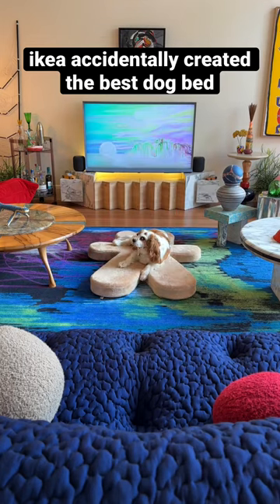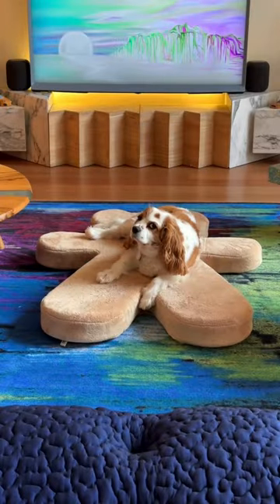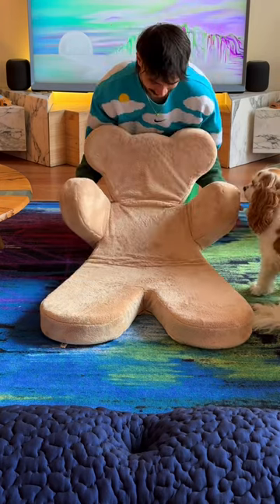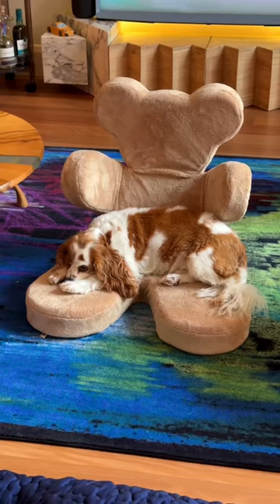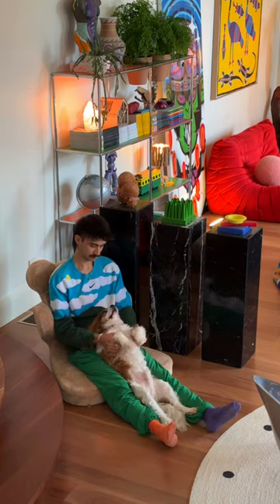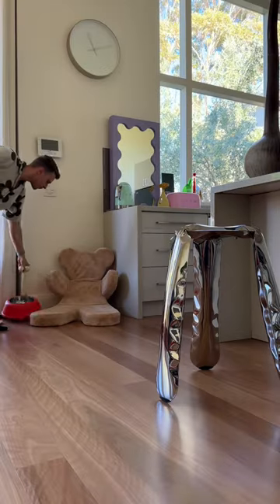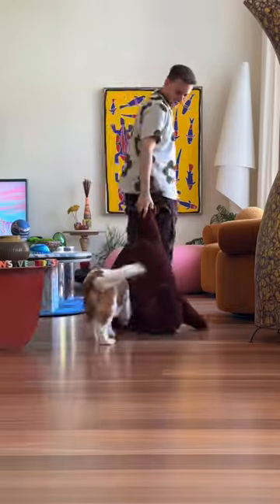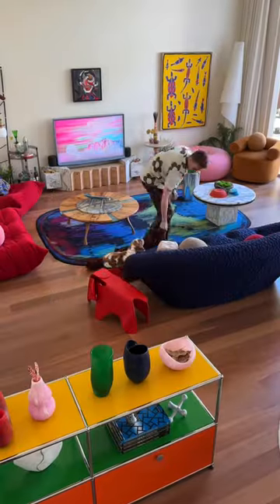a teddy chair to hug me while I hug Louis 🥹🐶